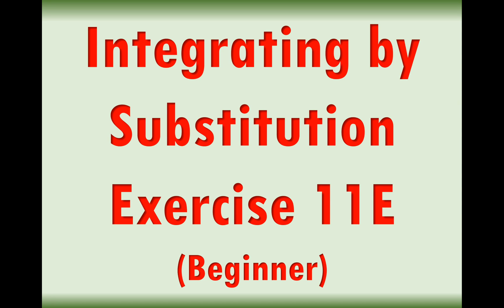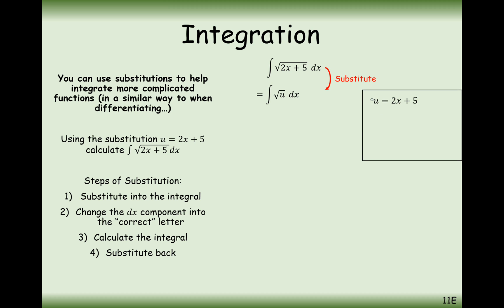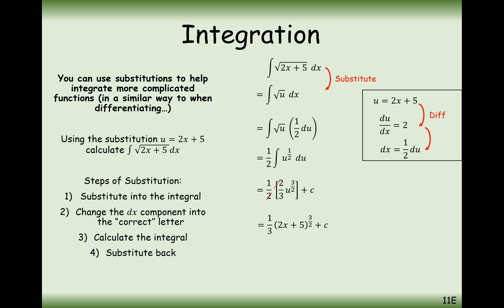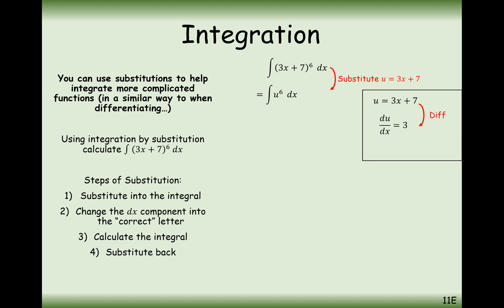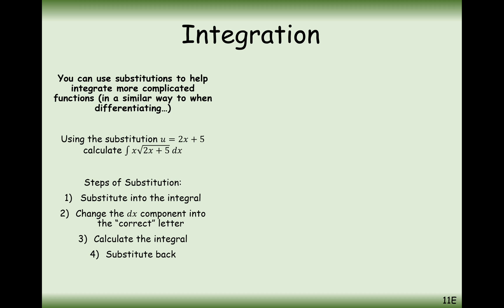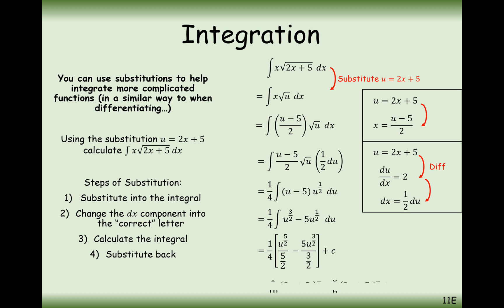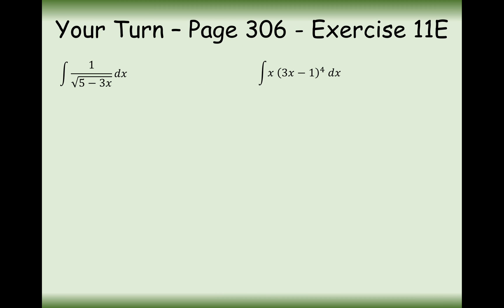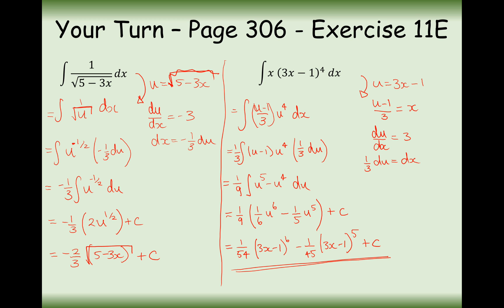A2 Maths - Pure - Integrating by Substitution (Beginner)